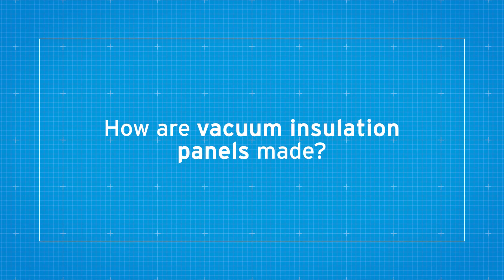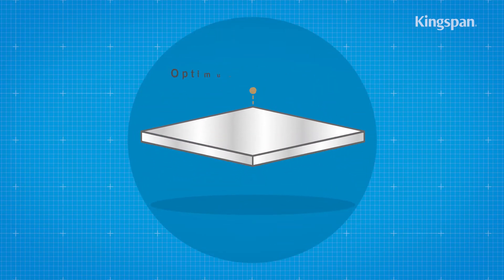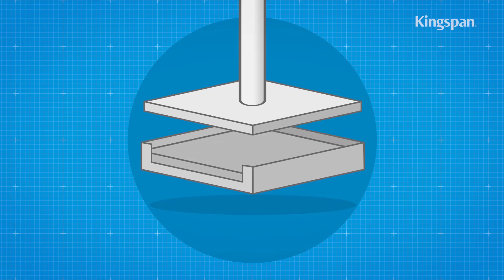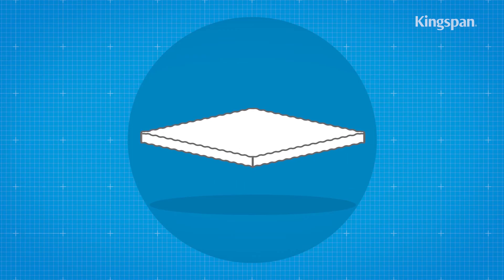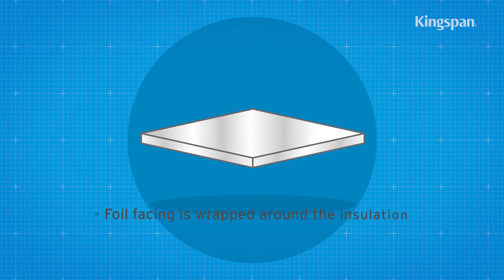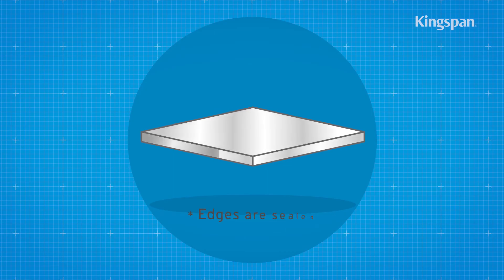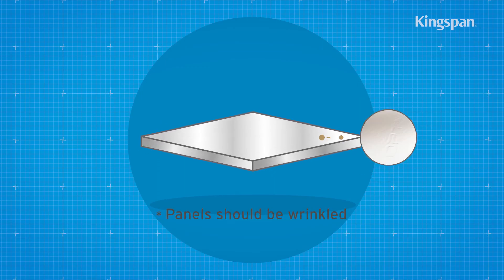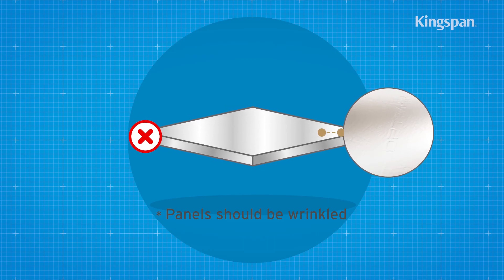How are vacuum insulation panels made?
We explain how vacuum insulation panels are made. Featuring Kingspan OPTIM-R.